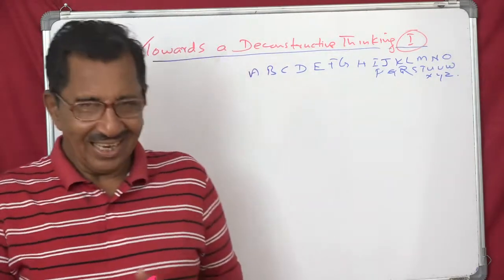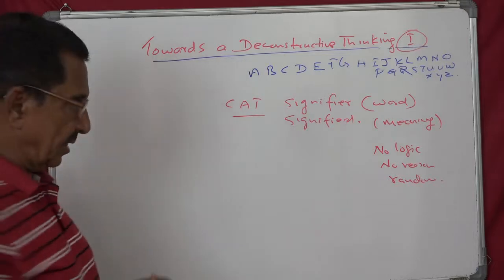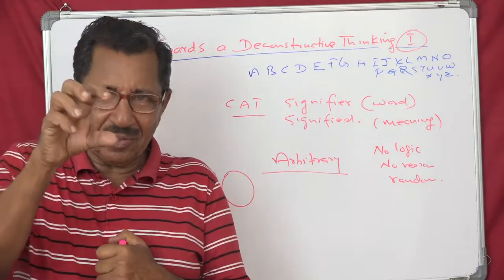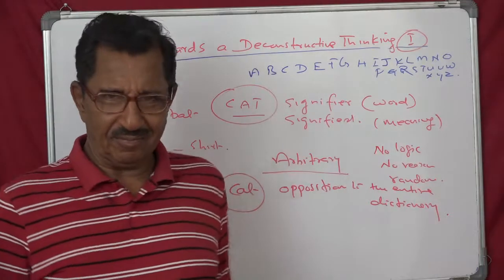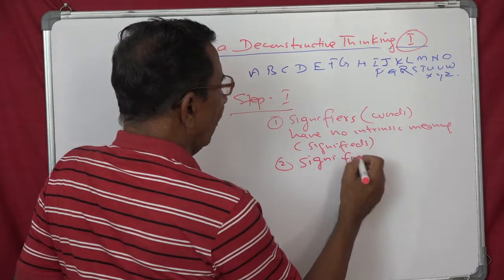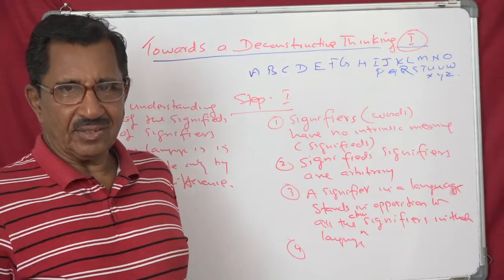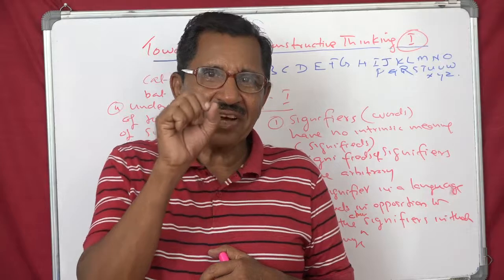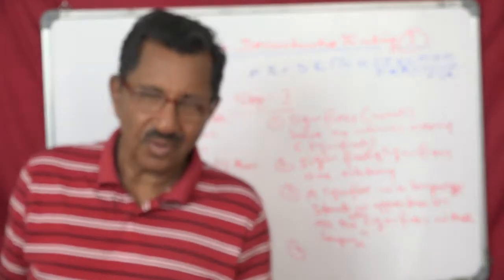Lecture No. 1 by Prof. Thomas Mathew. Deconstruction.